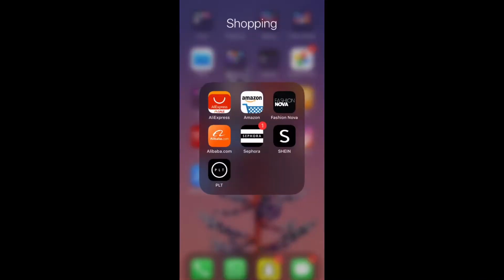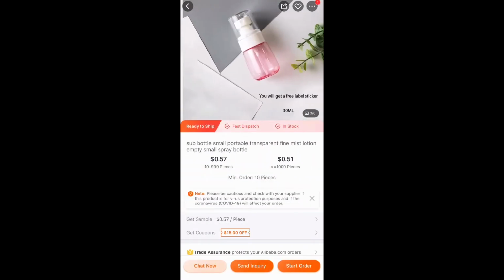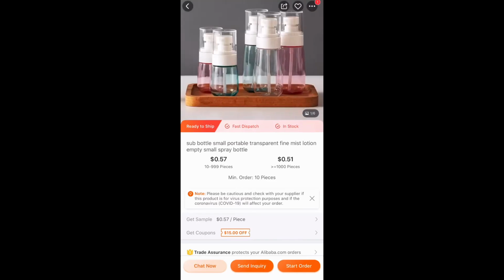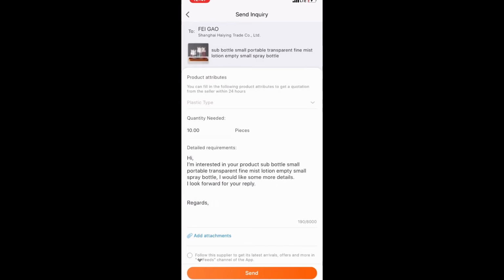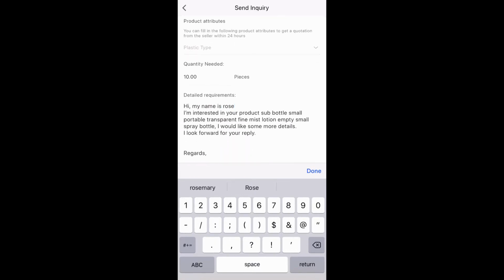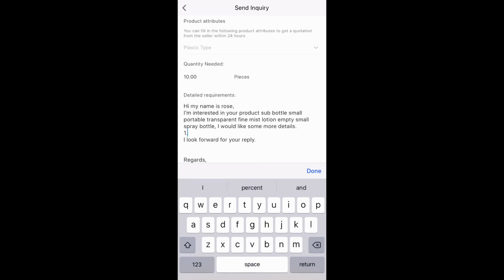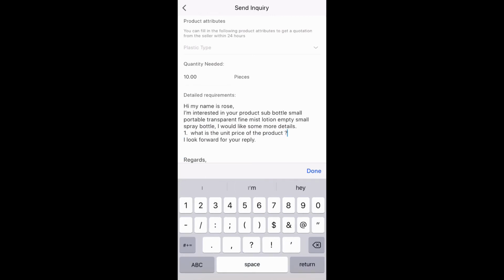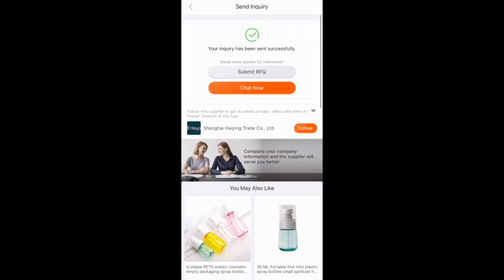EVERYTHING you NEED to know about inquiries,Entrepreneur Life /AllThingsBusiness ep.14|ATRM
if you want to know how to send an inquiry, watch this video.